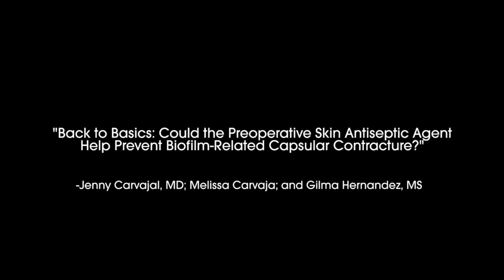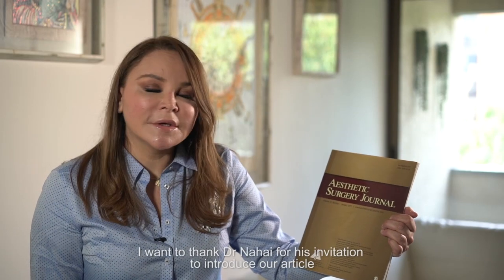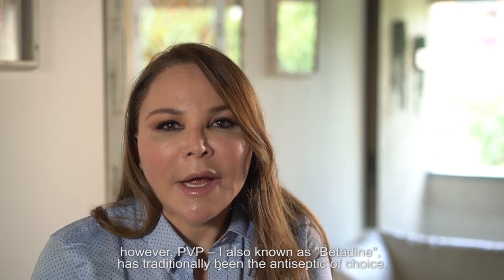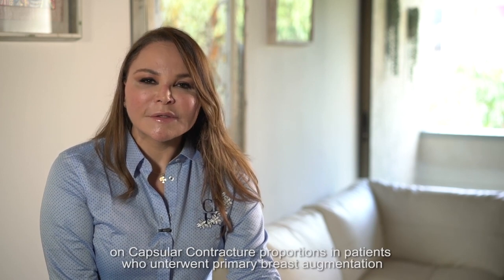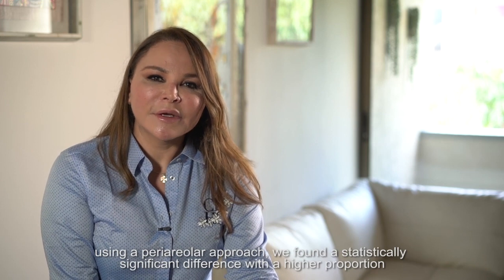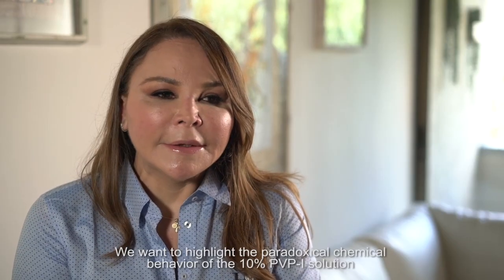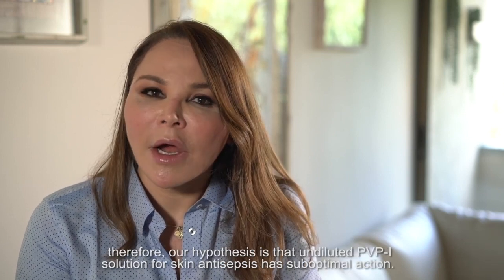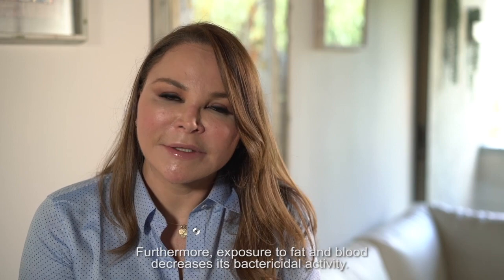Article Highlight Ed Choice Jenny Carvajal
In this article Dr. Jenny Carvajal, MD describes her article "Back to Basics: Could the Preoperative Skin Antiseptic Agent Help Prevent Biofilm-Related Capsular Contracture?" in the August 2019 issue of the Aesthetic Surgery Journal. We hope you enjoy this exciting video and we encourage you to share it via Twitter and Facebook.